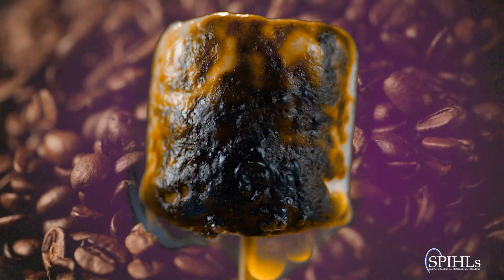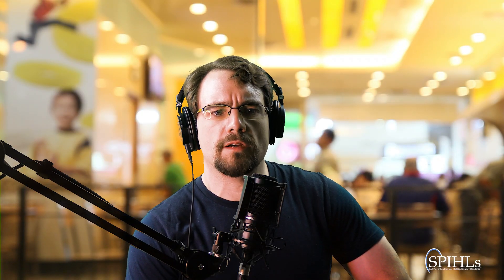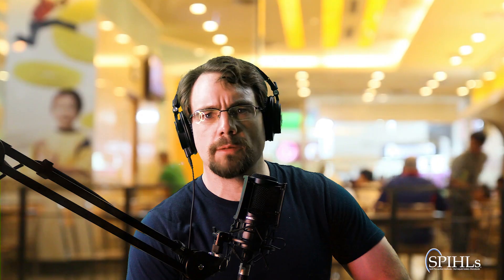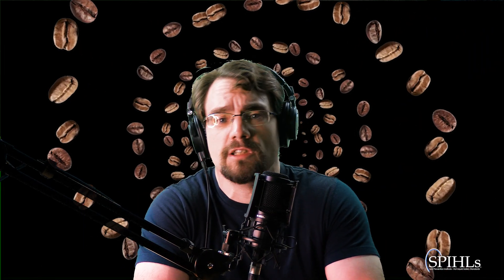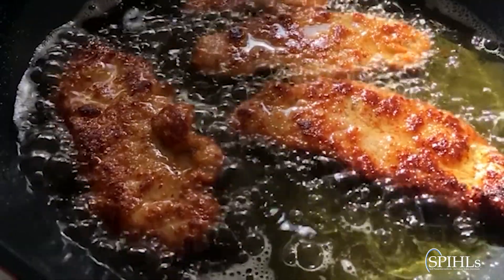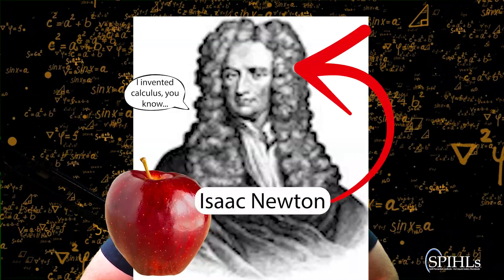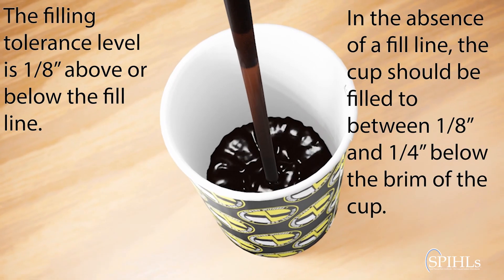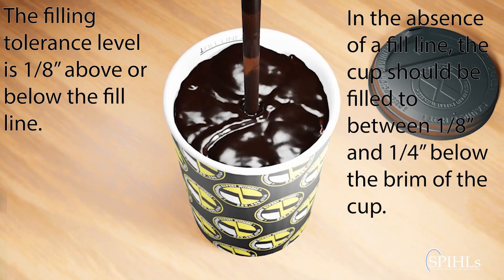The Fill Line, and Your Private Parts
Join Restaurant Expert Witness - Howard Cannon, well-known speaker, best-selling author, restaurant consultant, expert witness, and media personality in this excerpt from one of his “How to Start a Restaurant” seminars, recorded live.

AUTHOR BIO
Howard Cannon—is the world’s most sought after forensic restaurant expert witness, with more than 150 cases and several hundred pre-litigation consulting matters to his credit. He is called on by judges, juries, plaintiffs and defense lawyers, members of the media, and industry executives to provide his unbiased opinions pertaining to an astonishing variety of incidents where employees, customers, and vendors become injured, harmed, sickened, maimed, or killed on the premises of restaurants across the United States. He is the author of several books, including “The Complete Idiot’s Guide to Starting Your Own Restaurant” (©2001) and “The Complete Idiot’s Guide to Starting a Restaurant,” second edition (©2005), published and distributed in bookstores in dozens of countries around the globe. He has appeared on national, regional, and local television and radio, and has been featured on The Dr. Oz Show, Live with Anderson Cooper, Hotel Impossible, Travel Channel, CBS, and Fox, to name just a few. Cannon has given hundreds of seminars, speeches, workshops, and interviews, and has been published in countless magazines and newspapers. For more information about Restaurant Expert Witness - Howard Cannon, please

CANNON’S NEW BOOK:
“Restaurant OSHA Safety and Security, The Book of Restaurant Industry Standards & Best Practices”:
Inside this book, you will discover:
• What makes restaurants unique to OSHA
• Why OSHA is applicable to all restaurant incidents
• Who must comply and why
• The Scientific formula for risk
• The steps to creating a culture of safety
• How to recognize dangerous conditions
No one heads to work at the restaurant down the street expecting to get maimed by a piece of kitchen equipment. No one takes family and friends out for dinner planning to spend the night in the emergency room waiting to hear whether the surgeon can reattach their child’s fingers. And, no one goes to any restaurant expecting to Eat Lunch and Die!

Unfortunately, these things happen every day –many times a day– in restaurants of all types and sizes across America. In fact, every year, thousands of employees and customers die in restaurants; millions more are being injured, harmed, sickened, or maimed. Before this calendar year is out, thousands will be dead, tens of thousands injured, and more than 90,000 people a day will become sickened from ingesting restaurant foods and beverages. The majority of these incidents could have been prevented with “Restaurant OSHA Safety and Security” and restaurant industry standards in place.

Compiled from more than 1,000 hours of research and statistical analysis, “Restaurant OSHA Safety and Security” was written to help provide restaurant owners, managers, executives, employers, employees, and vendors what they need to know about OSHA and industry standards and best practices in simple language, so they can concentrate on being successful and making money.

The authors of this book operate Restaurant Expert Witness–America’s most visible and prolific testifying and consulting forensic expert witness firm. They provide unbiased opinions pertaining to restaurant and bar industry lawsuits, insurance claims, litigation, and pre-litigation matters. They wrote this book to bring awareness to dangerous conditions that exist in America’s restaurants and to provide easy-to-implement solutions that will help protect us all.